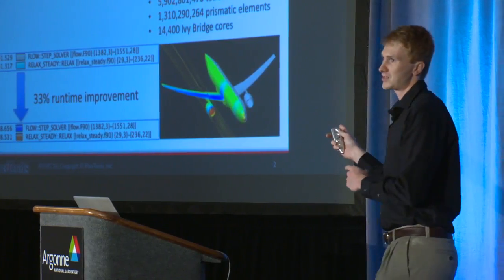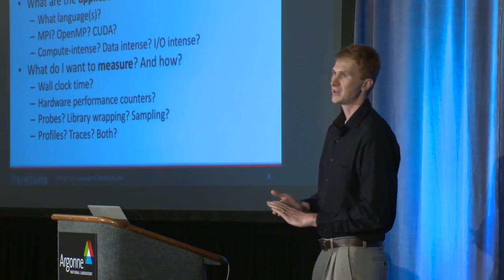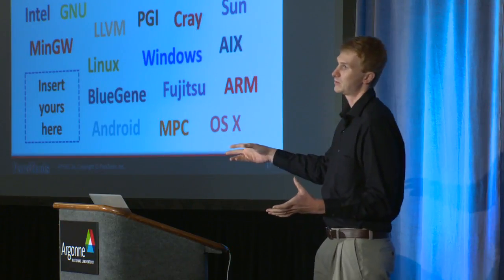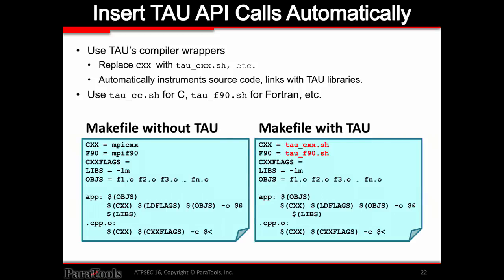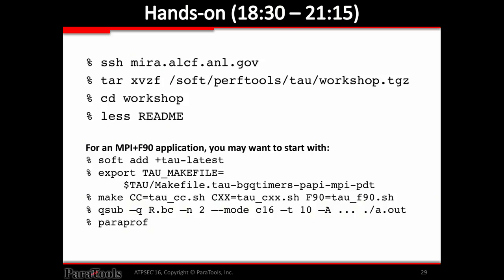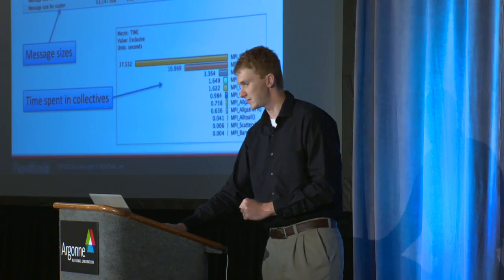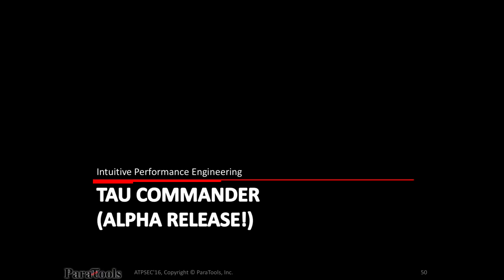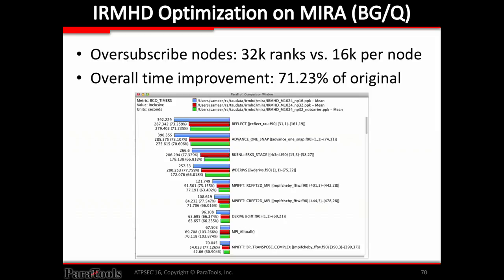Intuitive Performance Engineering at Exascale with TAU & TAU Commander | John Linford, ParaTools